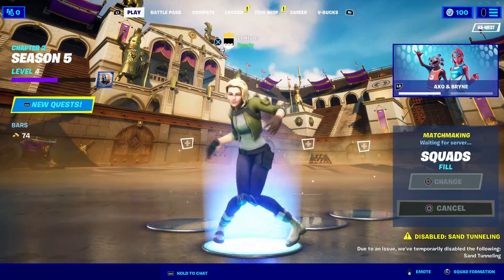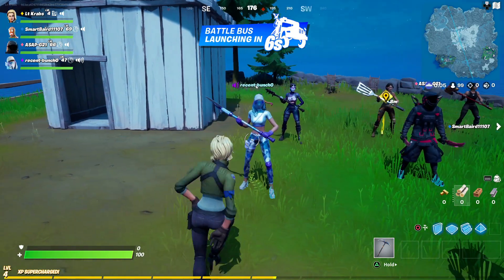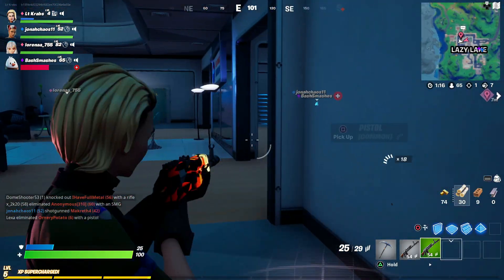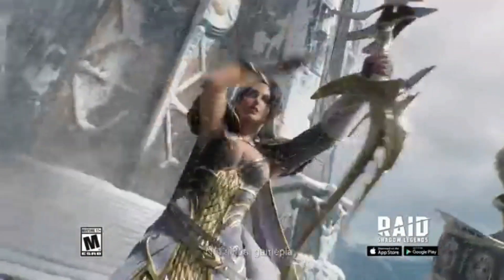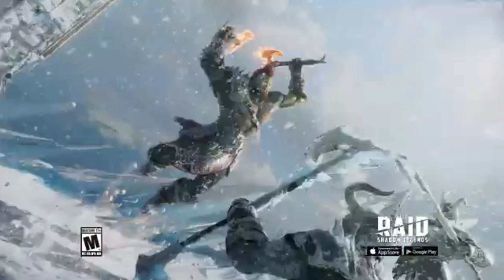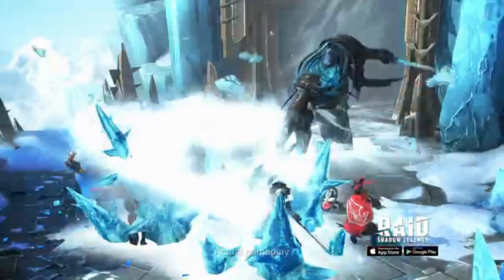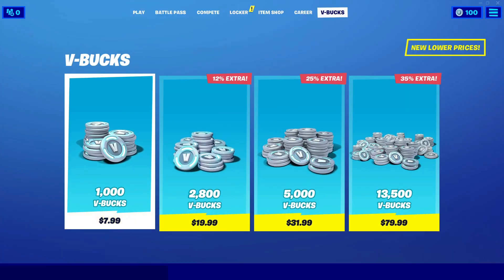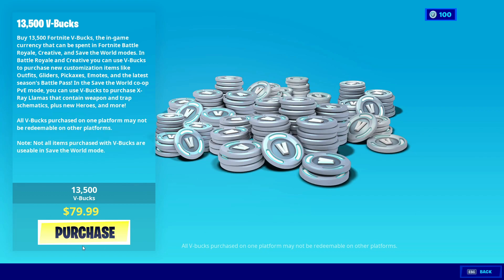Popular YouTubers Be Like...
This is satirical. I hope yawl enjoy!